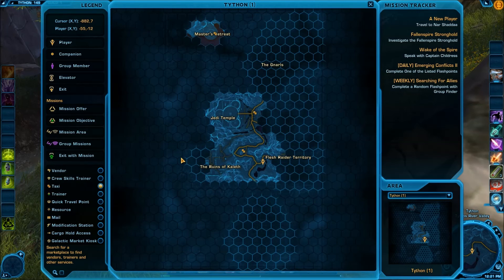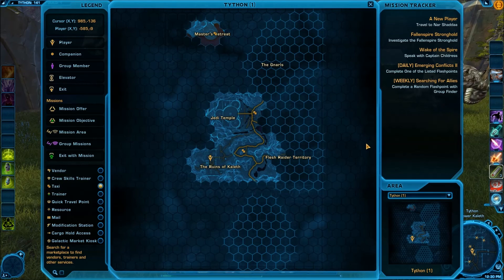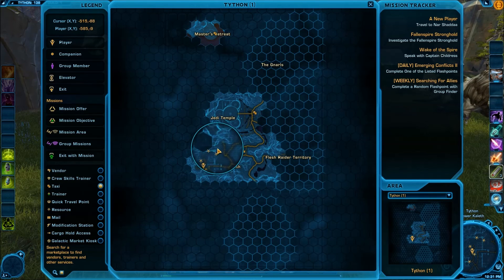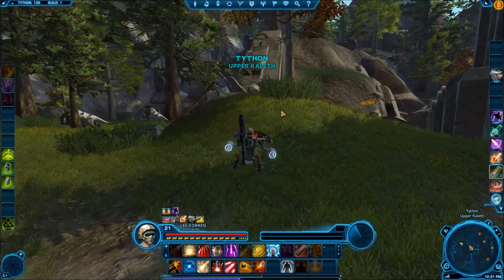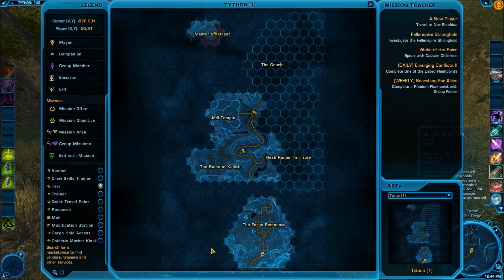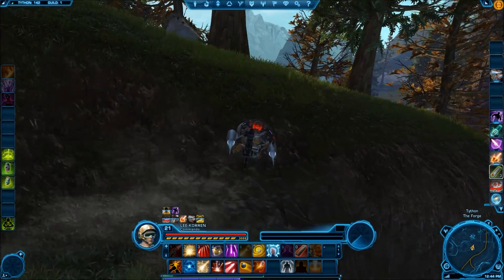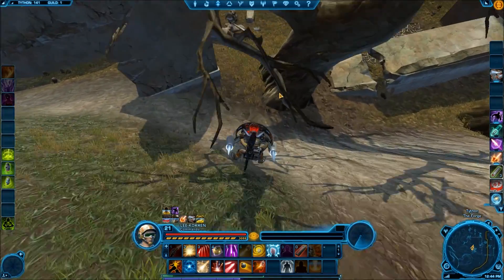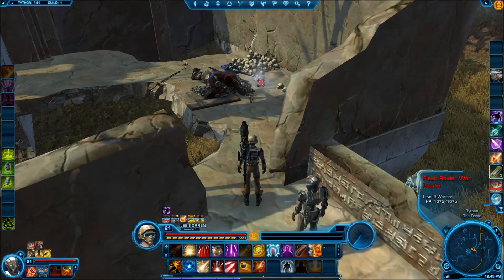SWTOR - Datacron Guide - Tython (Republic)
Datacron Guide - Tython (Republic)